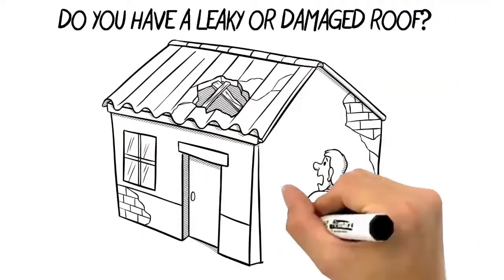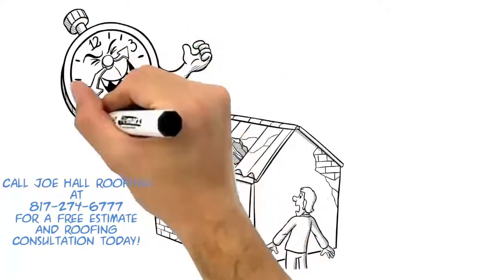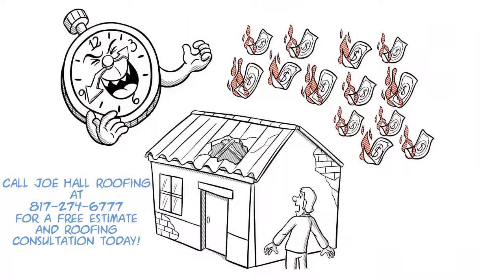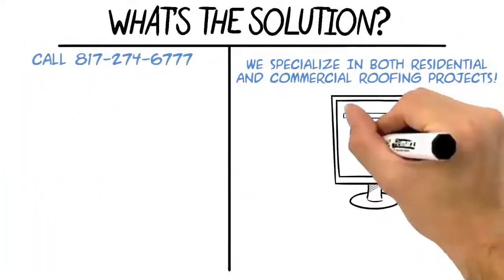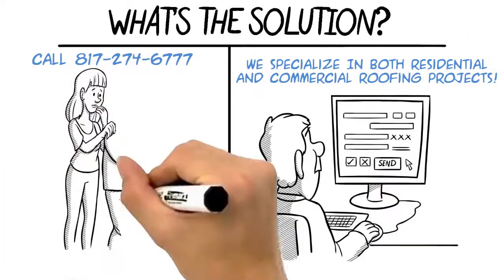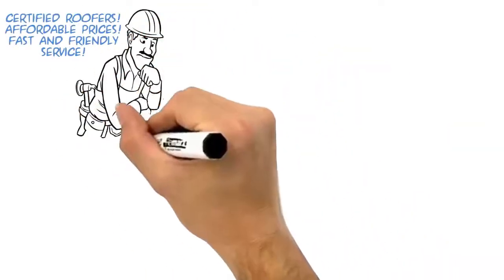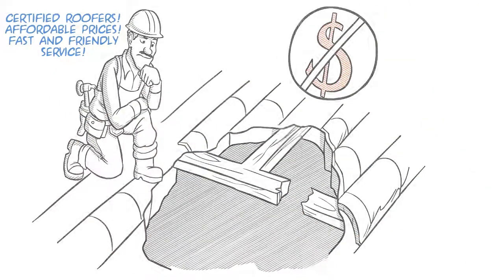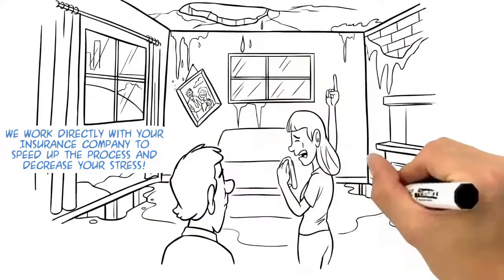Tile Roofing Contractors Fort Worth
Offering The Best Tile Roofing Contractors in Fort Worth TX and the surrounding area.

Tile Roofing Contractors Fort Worth - Are you of the opinion that tile roofing has become outdated and old fashioned? If yes, why don't you take a quick walk in your neighborhood and look at the various roofing options around. Chances are that more than half the houses in your neighborhood would still be using tile roofing. Why is it that this age old idea continues to remain popular amongst home buyers?

For starters, it is very traditional and quaint. Many individuals are comfortable with the idea of tile roofing on their head because they associate security and stability with these roofing options. Whether this is true or not, the psychological impact of tile roofing from Joe Hall Roofing Tile Roofing Contractors Fort Worth cannot be underestimated.

From Joe Hall Roofing Tile Roofing Contractors Fort Worth's practical point of view, tile roofing is very easy to install, maintain and modify by Tile Roofing Contractors Fort Worth. It does not take a lot to cut the tile and fit it to the right size. Installing the tile on the house is not very difficult. It is just a question of placing the tile and nailing it to the roof properly. Maintaining the tile from Fort Worth Tile Roofing Contractors TX is not difficult because you can simply remove the problematic tile and get it replaced by a brand new one from Joe Hall Roofing Tile Roofing Contractors Fort Worth.

If you are not comfortable with the idea of going in for clay tiles from Tile Roofing Contractors Fort Worth, you can simply design the roof of your house with concrete and shape it like tiles. You can also paint it in the right color so that it looks as if it is made out of clay from a distance. Of course, you would not enjoy the benefits of installing clay tiles from Joe Hall Roofing Tile Roofing Contractors Fort Worth on your roof unless you use clay.

The house will always remain cool if you install clay tile from Fort Worth Tile Roofing Contractors TX at the top. On the other hand, concrete absorbs heat and you will have to go in for other solutions to reduce heat inside the house.

The World Wide Web was expected to give a boost to the latest technologies in the world of roofing. However, clay tiles have become more popular as one can purchase the right quality and the right sized clay tiles from Joe Hall Roofing Tile Roofing Contractors Fort Worth  or from anywhere in the world. Once the tiles are transported and delivered, you just have to install them on your roof or we at Joe Hall Roofing Tile Roofing Contractors Fort Worth will do that for you too.

Joe Hall Roofing Tile Roofing Contractors Fort Worth